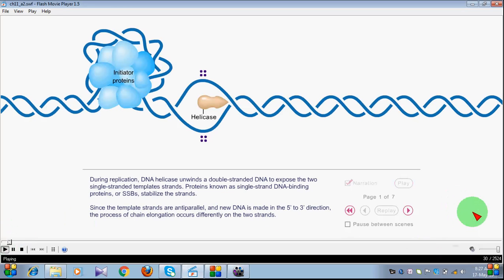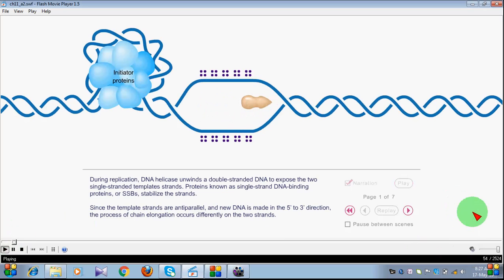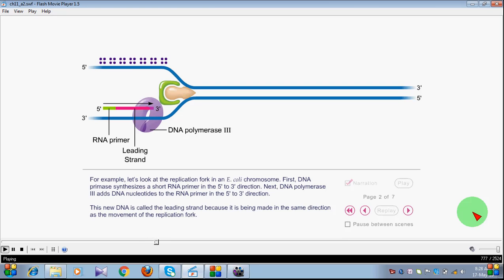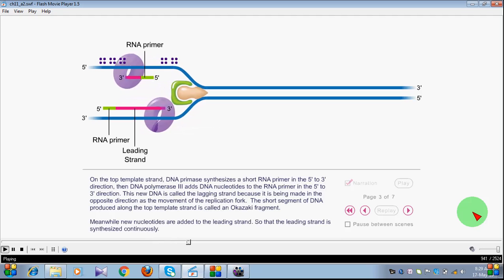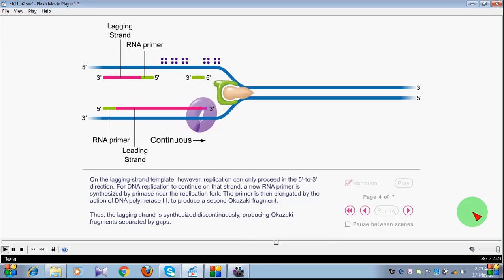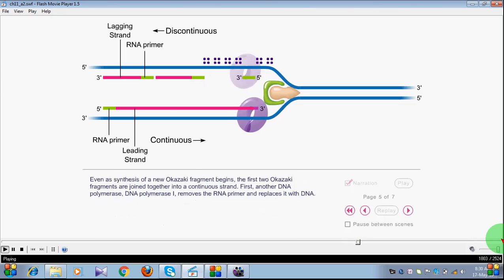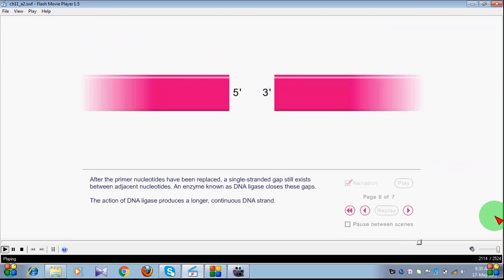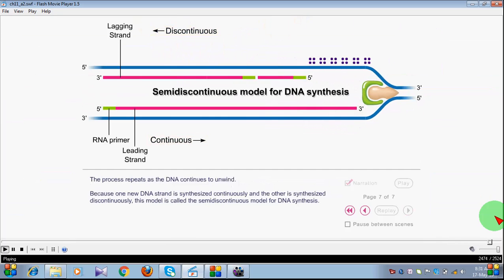ANIMATION OF DNA REPLICATION PROCESS REPRESENTED BY KOUSHIK EDUCATOR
MECHANISM OF DNA REPLICATION